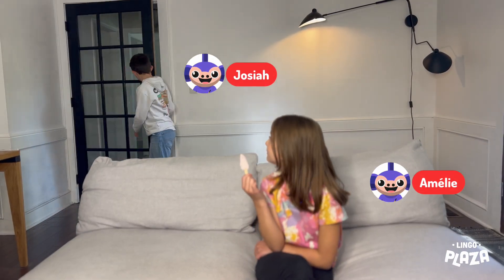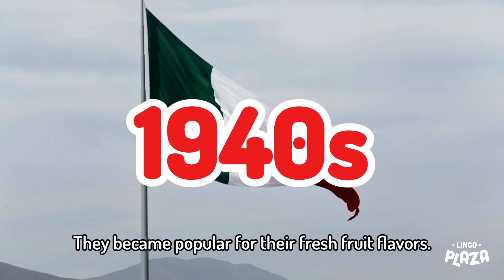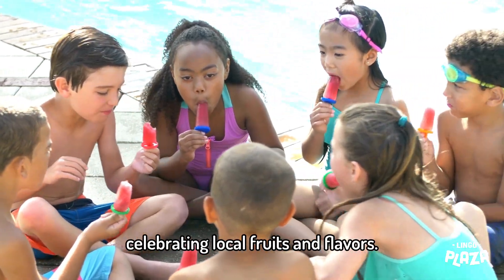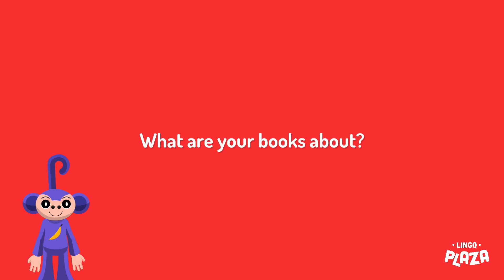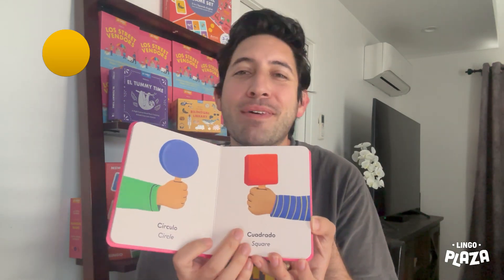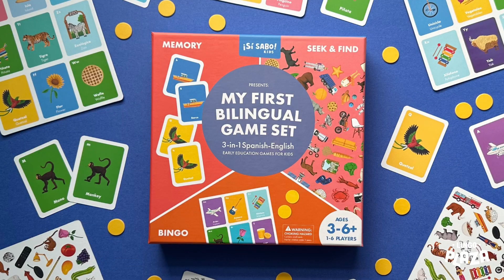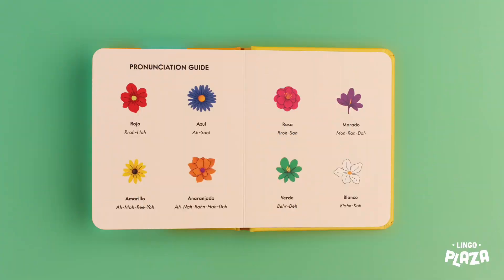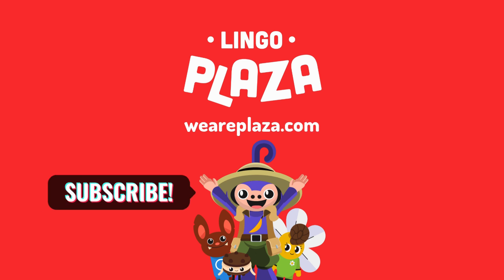Mike Alfaro: Fun & Culture for Bilingual Families!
Hi there 👋 Welcome to Plaza!

Join us for a fun chat with Mike Alfaro, the creator of Sí Sabo Kids and the bestselling game Millennial Lotería. We learn how Mike helps parents raise bilingual kids through engaging books and games, making learning Spanish fun and accessible for kids.